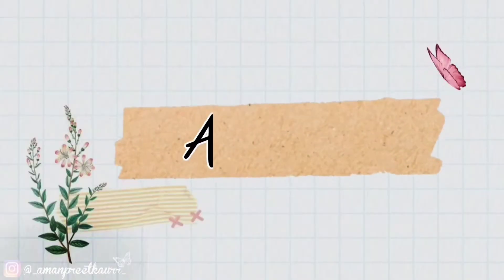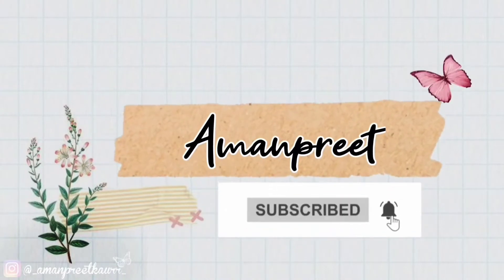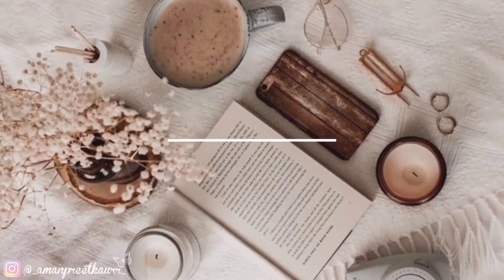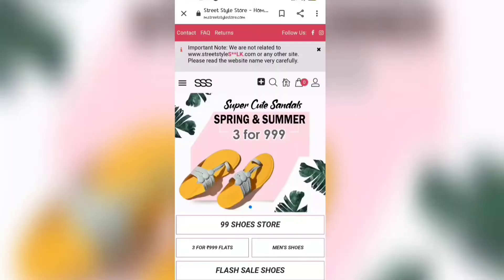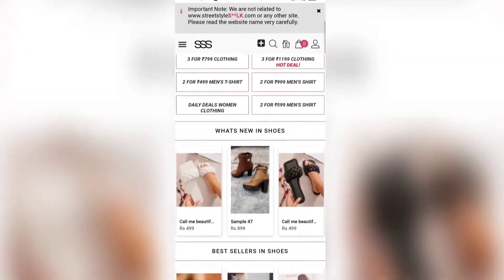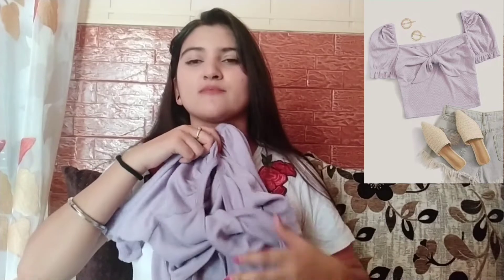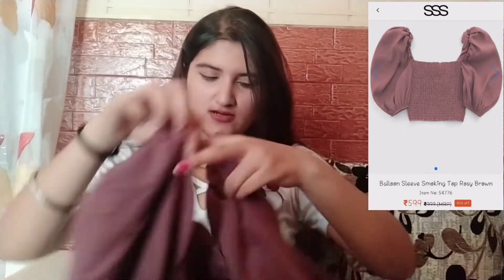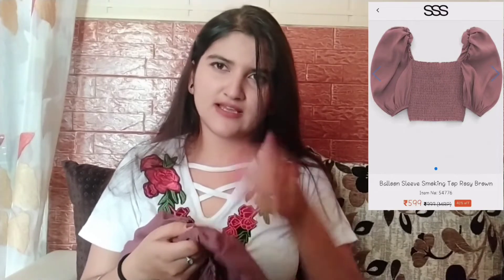STREET STYLE STORE HAUL - 3 FOR 1199👗 | Super budget friendly clothing👜 | AMANPREET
Heyy guyss...
I Finally shopped from SSS [streetstylestore.com] streetstylestore and this is my first haul video 🥰
I bought 3 tops for 1199 only! which is super budget friendly.. I Hope you guys like this try on haul...